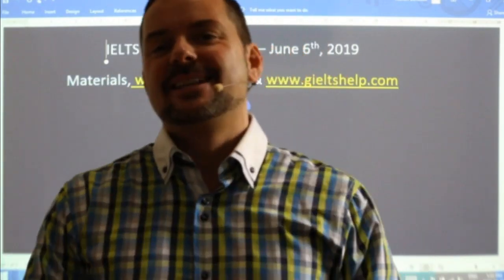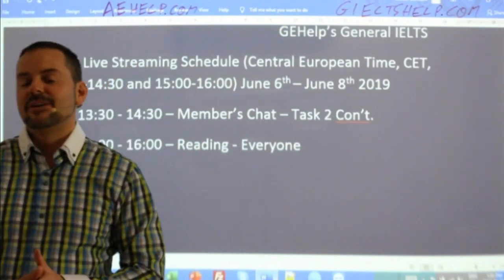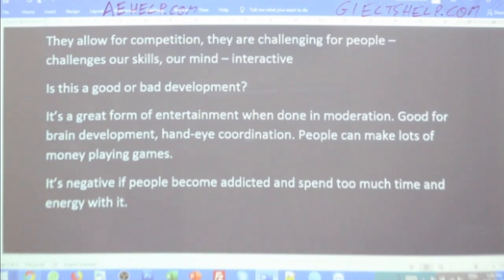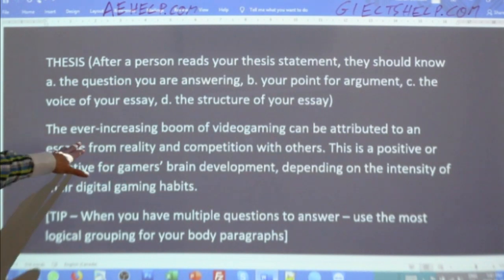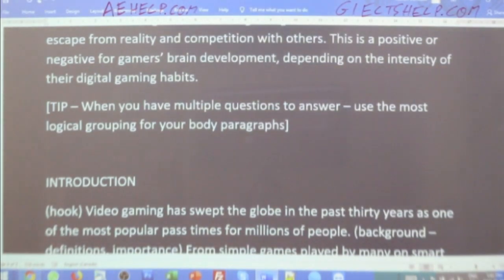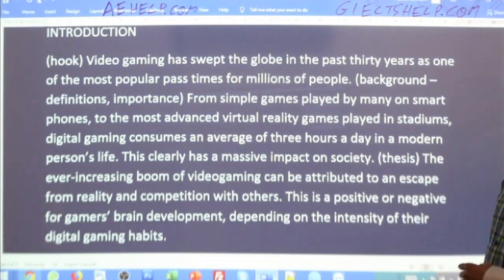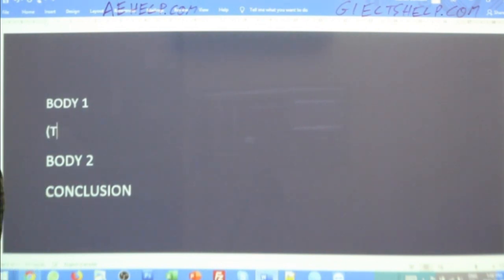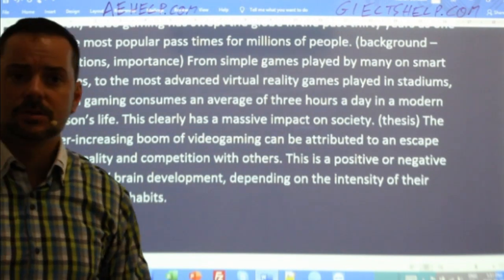IELTS Live - Task 2 Writing - Practice for Band 9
Playing video games has become a daily hobby for millions of people and even a profession for many. What has led to this exceptional popularity of video gaming? And, is this a good or bad development?
Give reasons and explanations for your response.

This video teaches vocabulary, structure, grammar and content to get between band 7 and 9 on IELTS. It teaches important basics for understanding the question and planning a response. This video contains strategies in a series that teaches the steps necessary to achieve a high score, between 7 to 9 on the IELTS task 2 writing question. Task 2 strategies focus on understanding the question, planning and structure with working example. This series will teach you the strategies that will help you to reach success on this question in the 40-minute time limit. It is worth 2/3 of the writing mark. Follow the instructions carefully and make sure to practice. It is important to try different types of question for task 2, so you can think quickly and logically. Enjoy. @aehelp